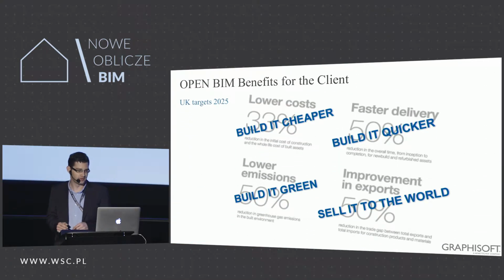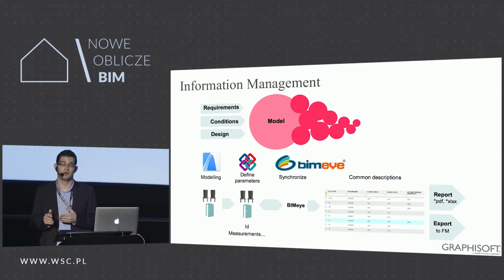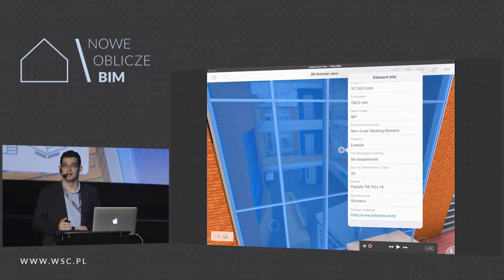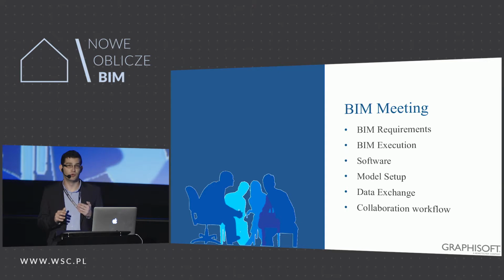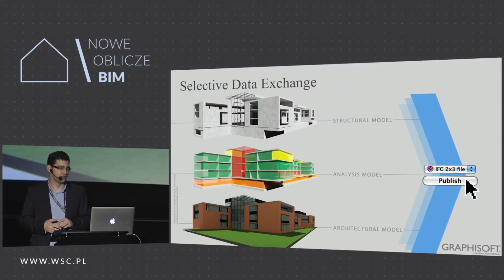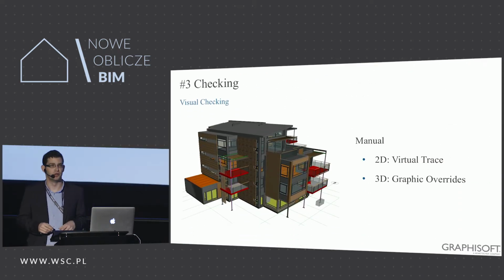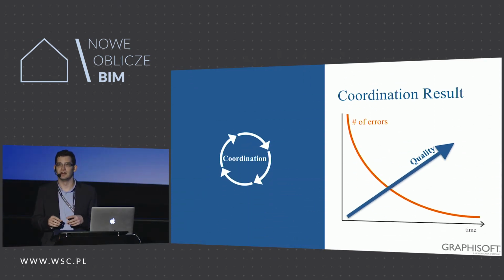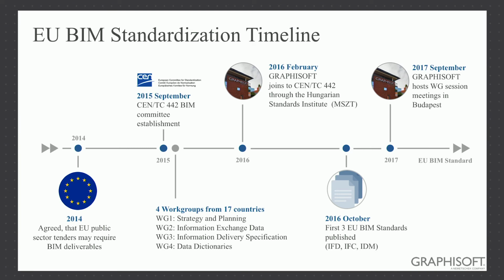OPEN BIM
Tamás György Erős \ GRAPHISOFT